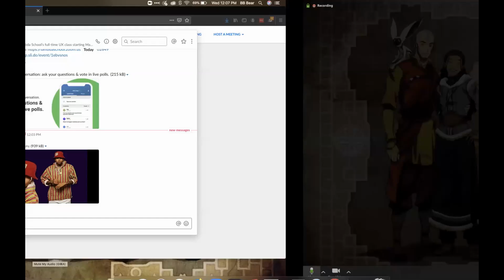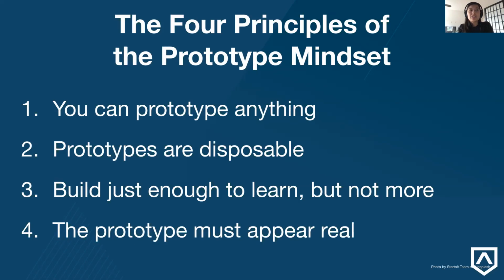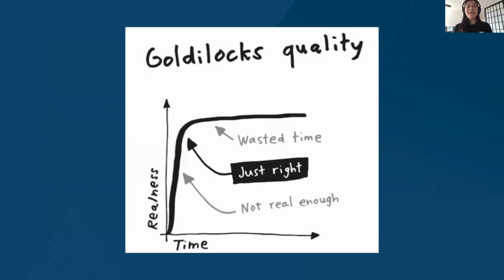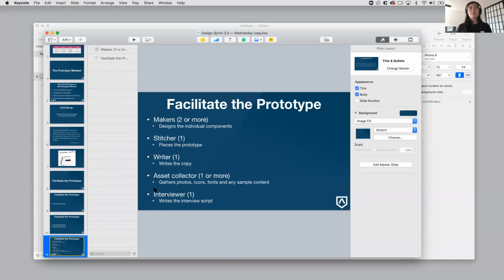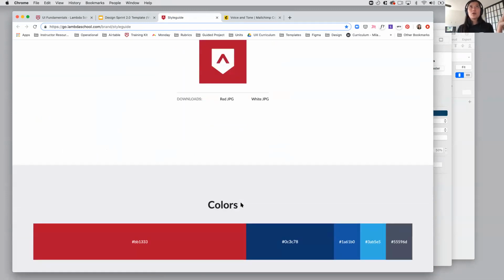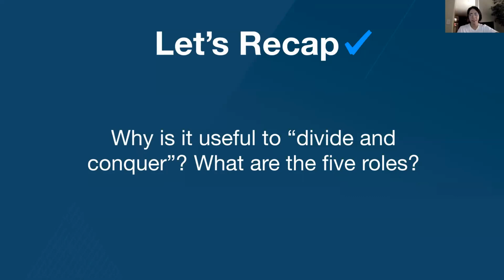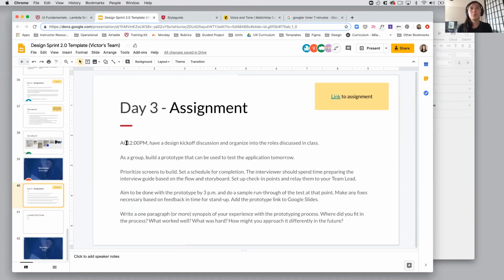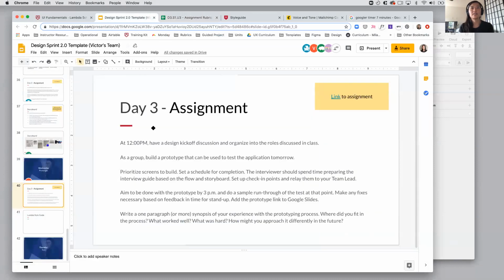Google Sprint 2.0 — Module 3: Prototype for UX5 w/ Melissa Kark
Day three of the design sprint is spent building the prototype based on the storyboard created the previous day.